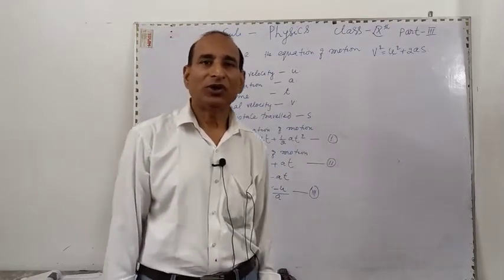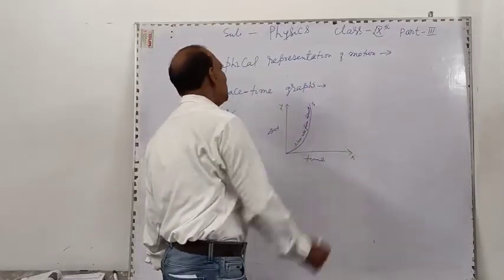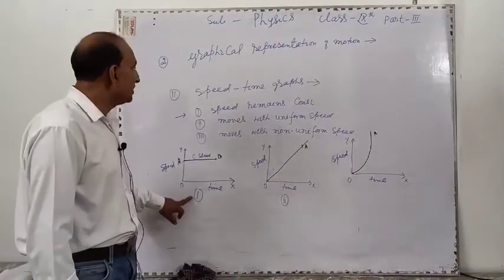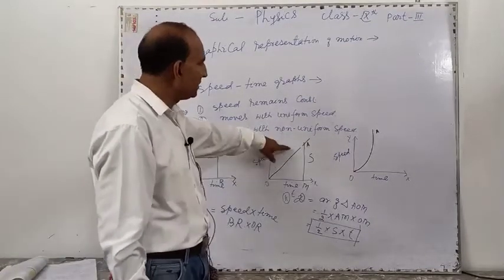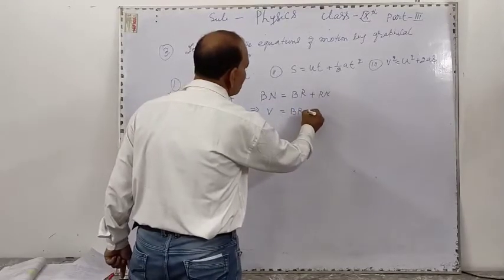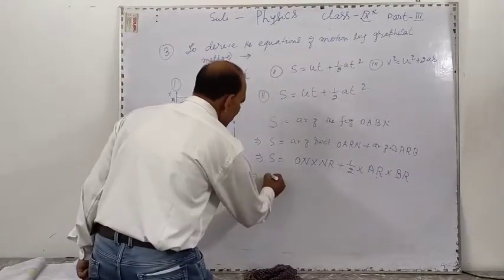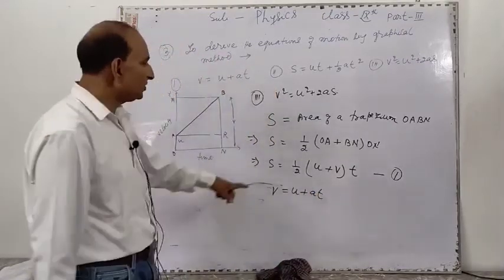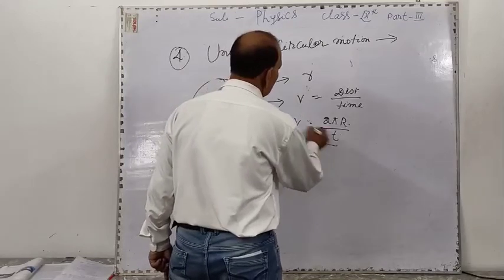Class 9 Physics Lesson 1 Part 3